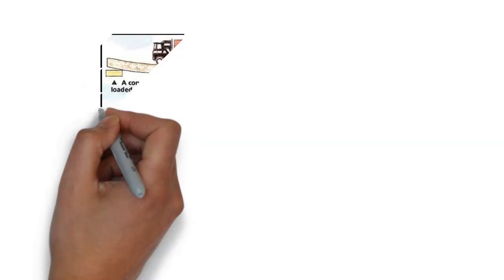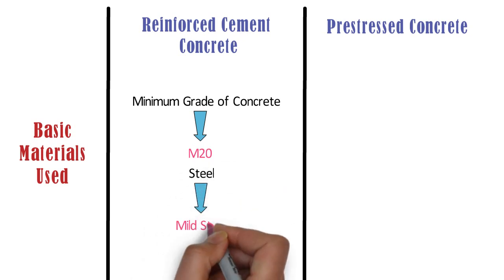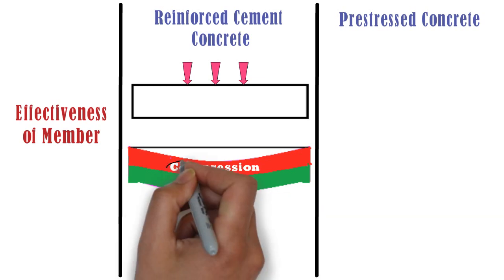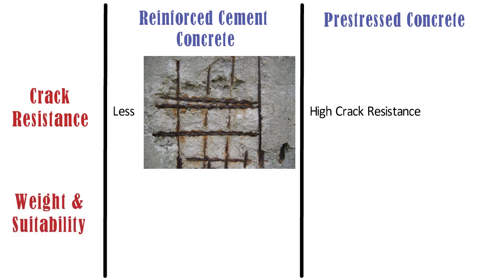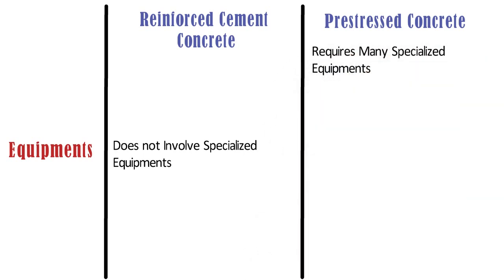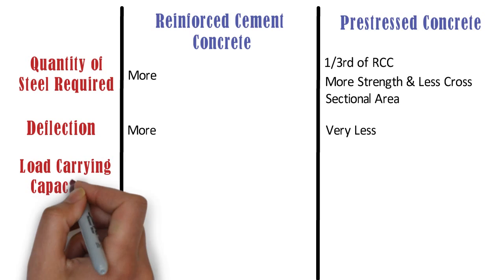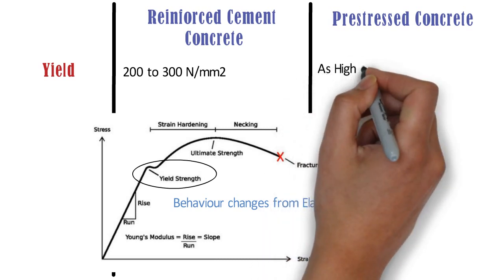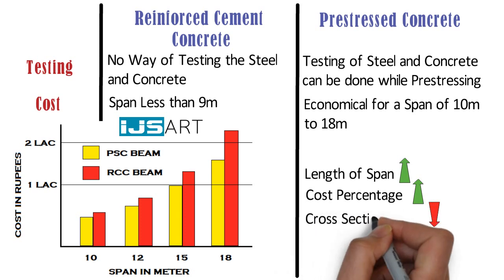Difference Between Prestressed Concrete and Reinforced Concrete